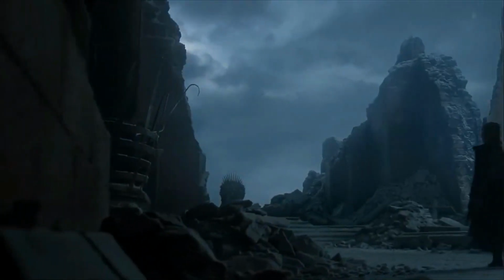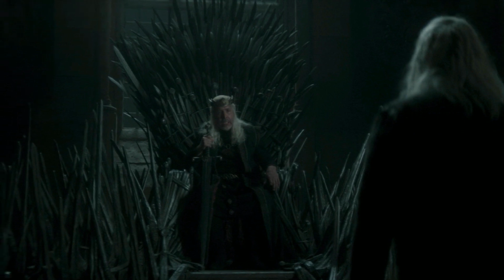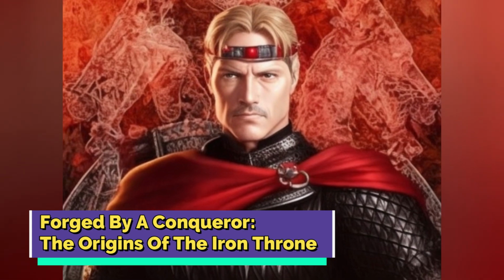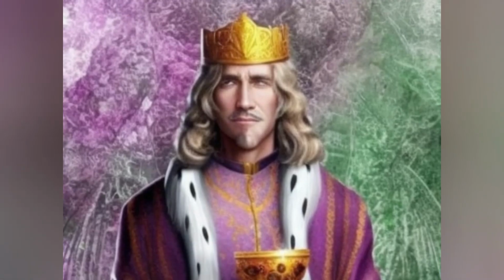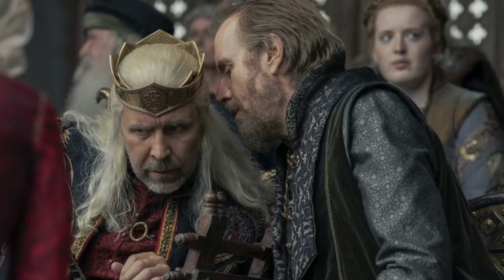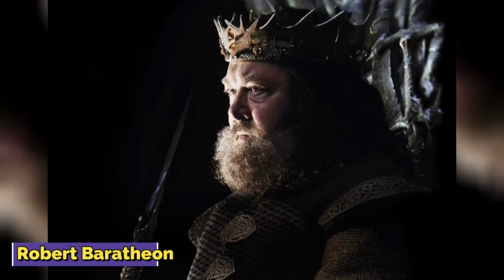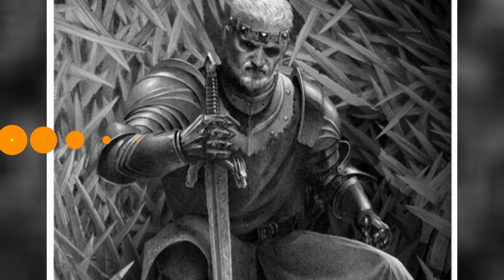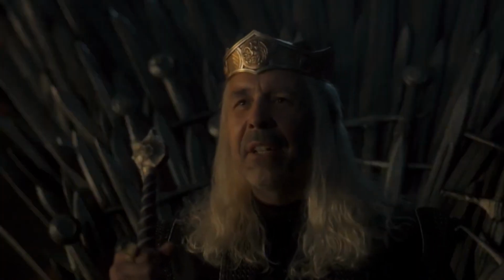Iron Throne Origins - Who And How Was The Iron Throne Created? - Entire History Explored - HOTD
Discover the legendary Iron Throne's dark history in this in-depth exploration. Learn how and why this iconic symbol of power was forged from the melted swords of defeated enemies. Uncover the shocking truth behind its creation and the complex characters involved in this pivotal moment of Westeros history.